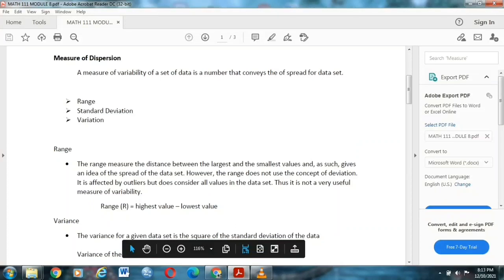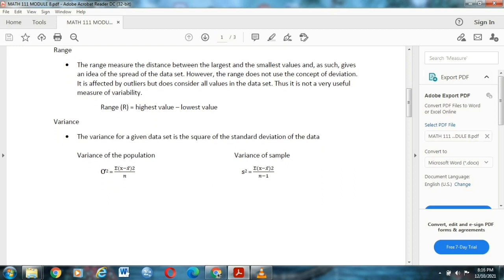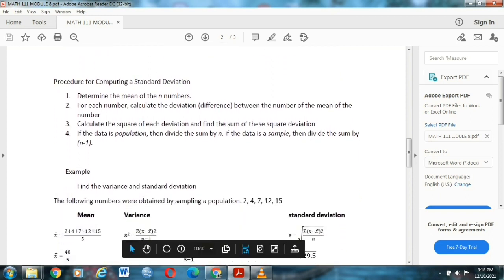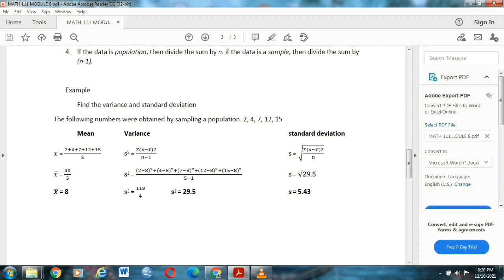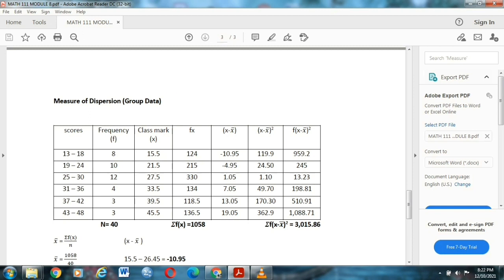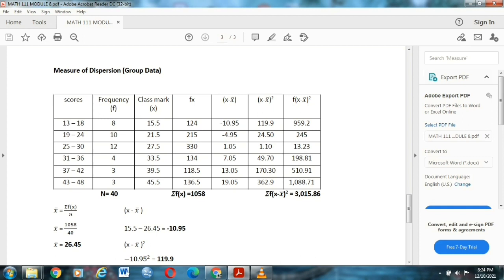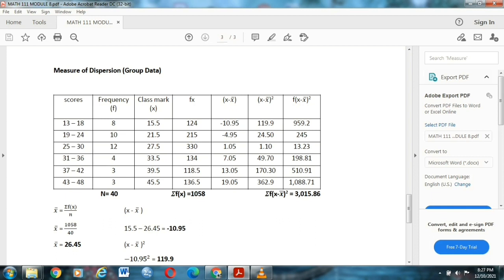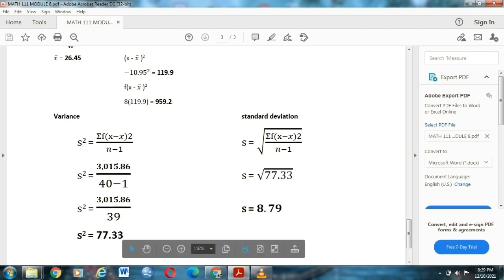VARIANCE AND STANDARD DEVIATION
In this video we are going to discuss the variance and standard deviation.